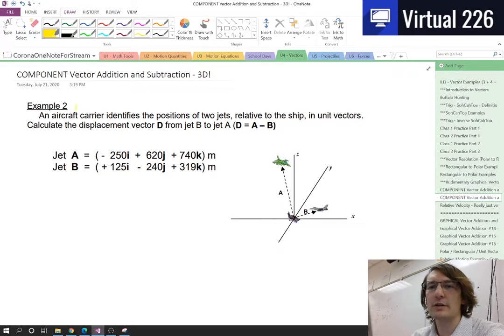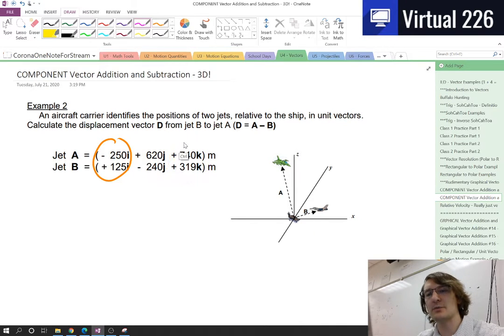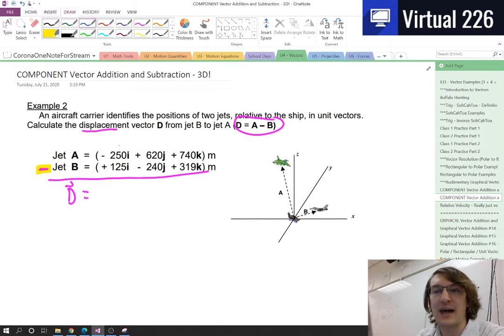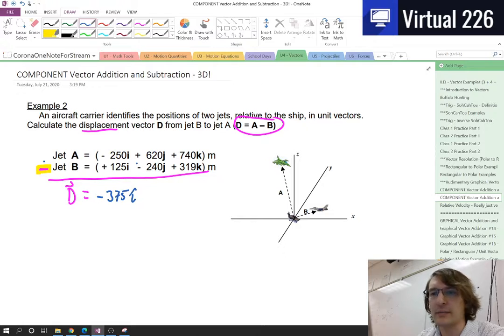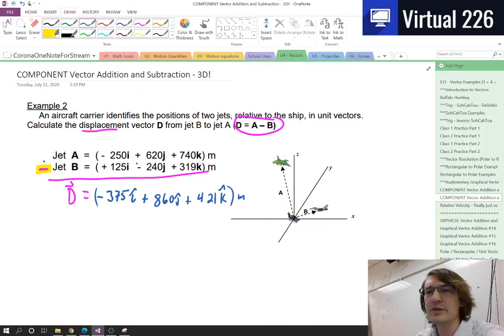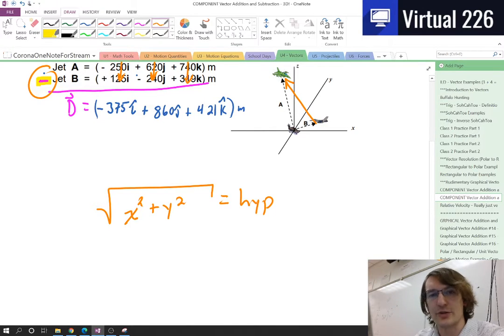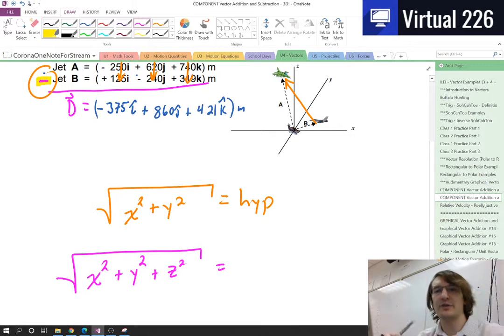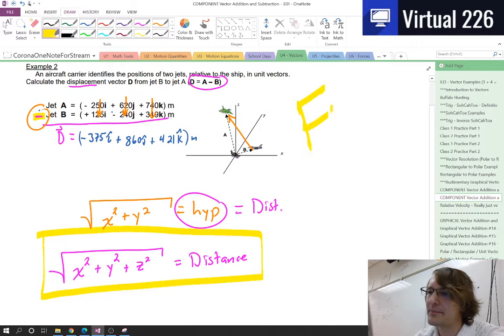Physics Unit 4 - Adding Vector Components Analytically in 3D